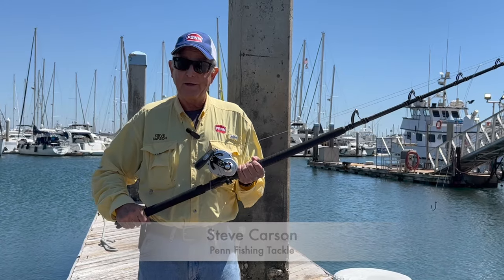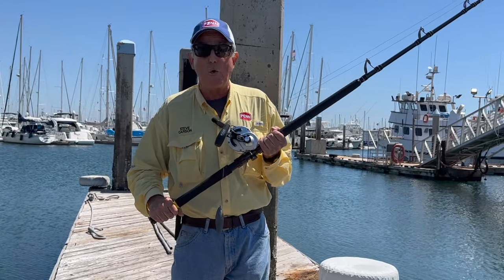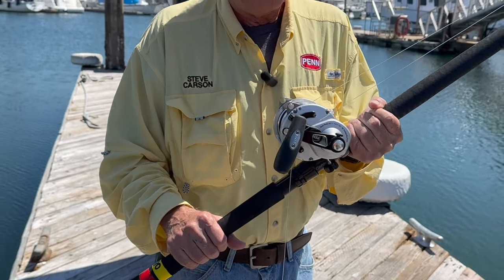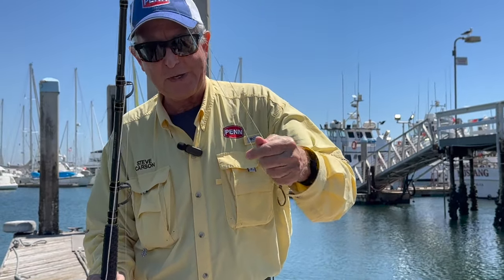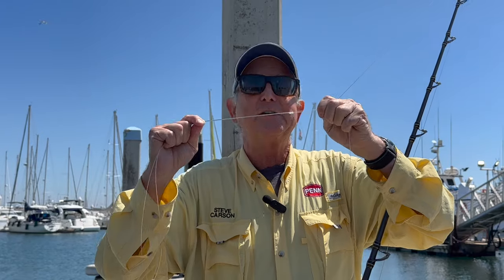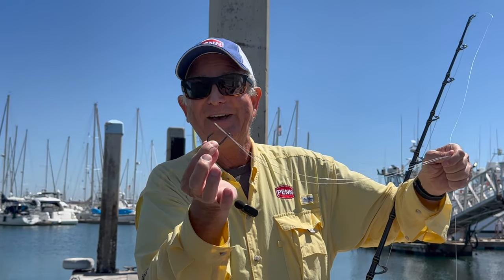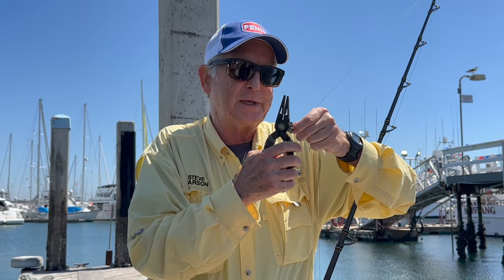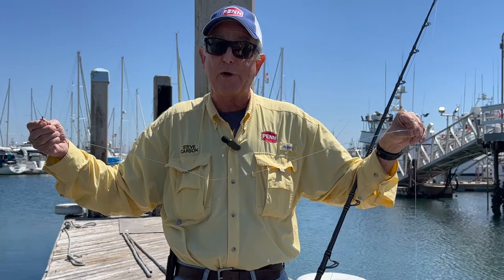Tackle Tip Thursday Vol. 230 (Dropper Loop for Yellowtail)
It's a tackle tip you've been waiting for! Are you targeting yellowtail, and not just any yellowtail, but the big ones? This demonstration by Penn Fishing Tackle's Steve Carson is the perfect way to get prepared.

The Penn Fathom 2-speed model 80 reel and the heavy dropper loop rigging will make it possible to catch that yellowtail of a lifetime on a longer trip aboard Searcher. Book one of our 7- or 8-day trips in the fall are a perfect opportunity to try this technique.